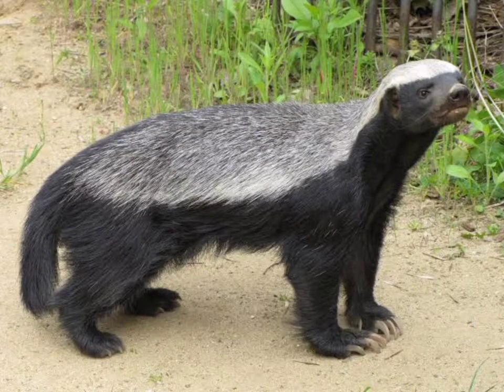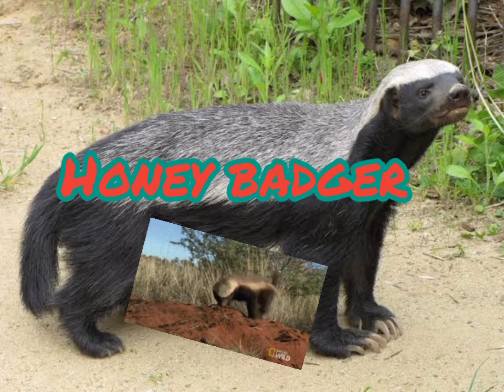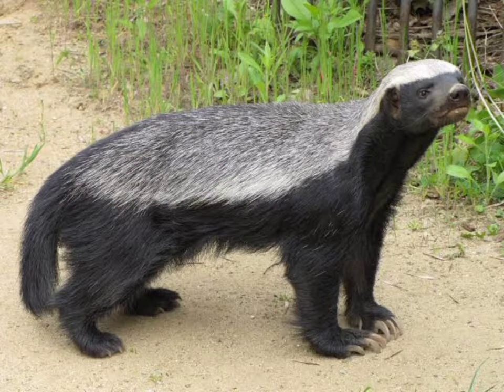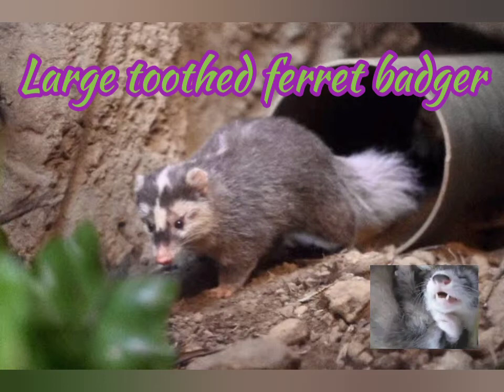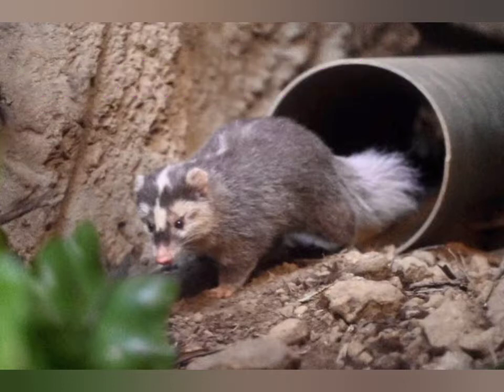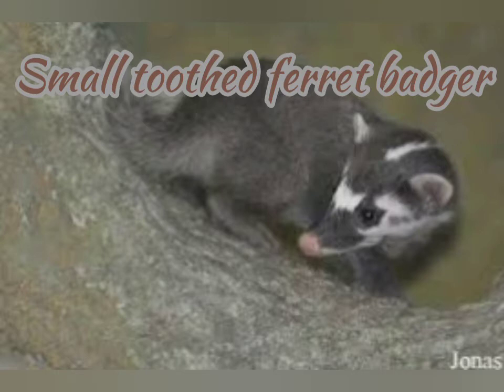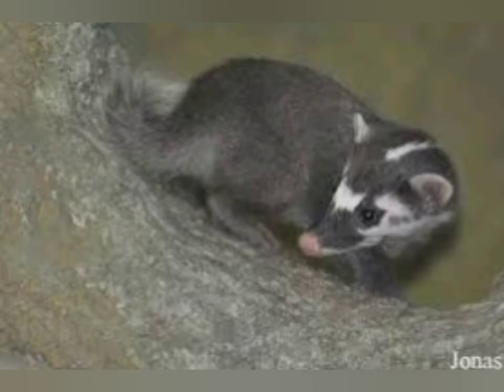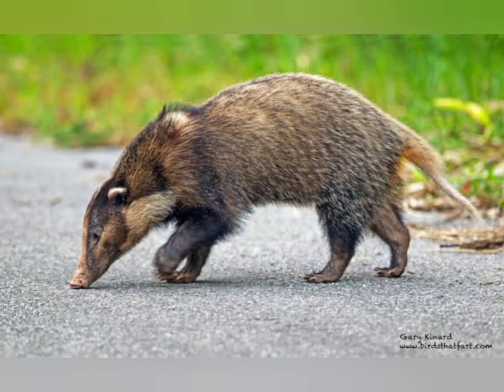Badgers of India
here you will know about the 4 badgers of India